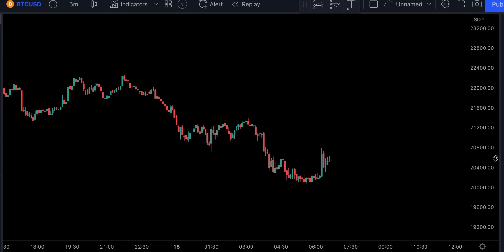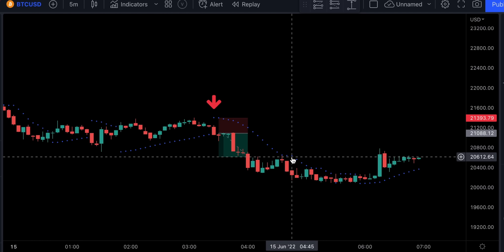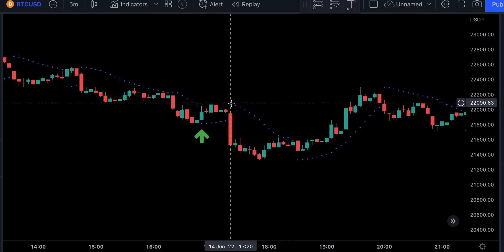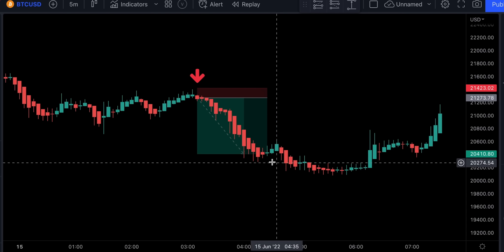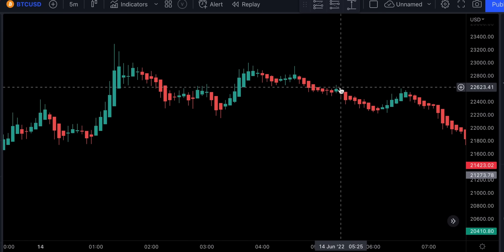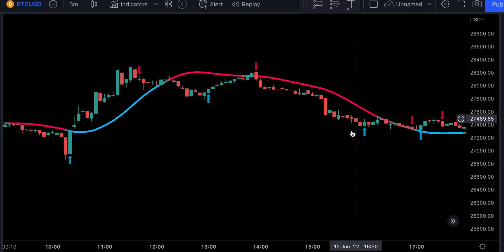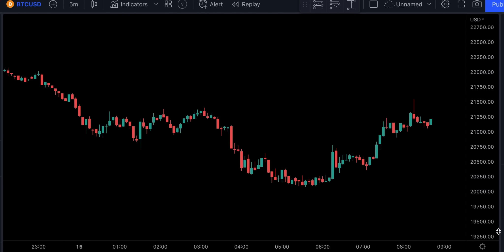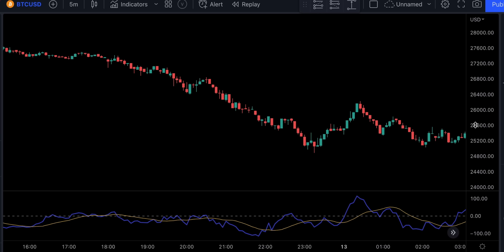5 Super Powerful Exit Indicators For Maximum Gains ( Save Them Immediately )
Welcome to TradeIQ! In this video I will share with you my top 5 exit indicators that will make you tons of extra profits long term. These indicators are free and easy to use. The idea behind them is to keep you in the trade for as long as the price is trending and get you out of the trade as soon as possible once the price starts reversing. These indicators can be used in the combination with almost any strategy I shared with you on this channel.